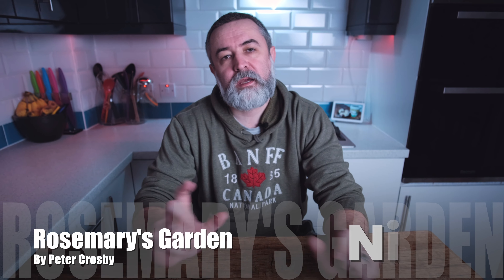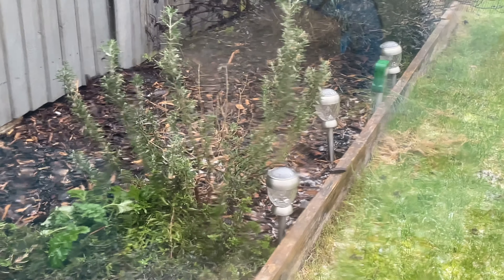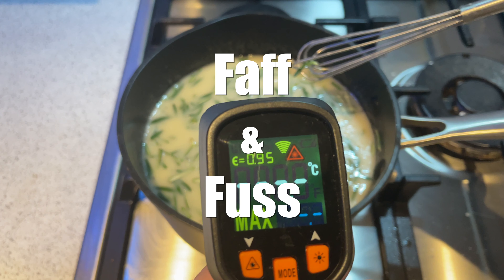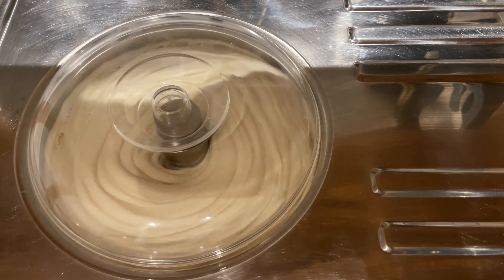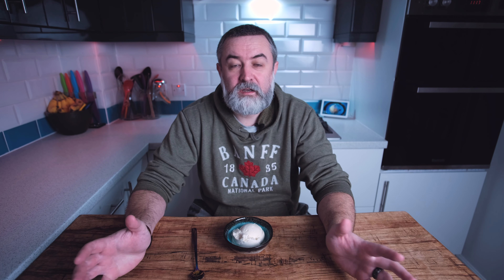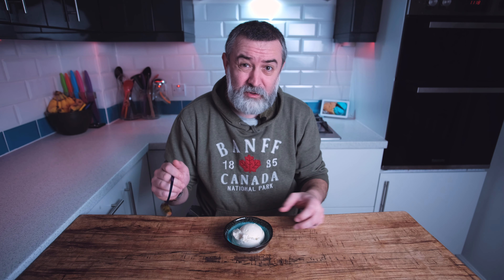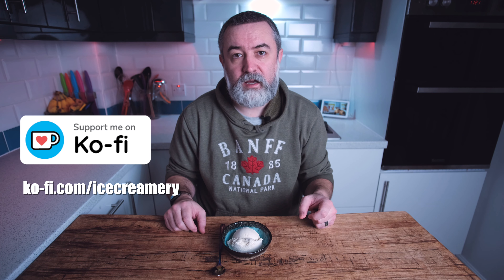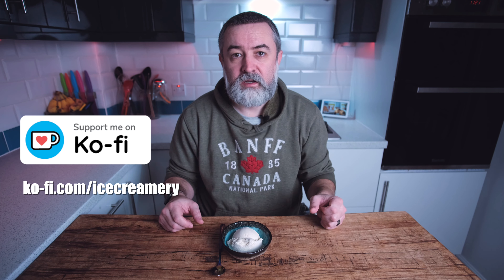Rosemary Ice Cream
Rosemary ice cream is not something that jumps out at me as a flavour i would like, but. if you don't try, you'll never know!

So if you want to try and make this plant based Rosemary ice cream, this is what you'll need:

700g Cashew milk
500g Plant cream @ 31% fat ish
370g Plant Based Condensed Milk
100g Sugar
50g Dextrose
1.5g Stabilizer (optional but recommended)
Handful of fresh Rosemary cut and crushed.

Now there are lot's of different ty[es of rosemary it appears so use what you can.

If you prefere something a little more chocolately, check out this super nice custard based Häagen Dasz Belgian Chocolate:

Facebook: Don’t use it anymore, sorry.